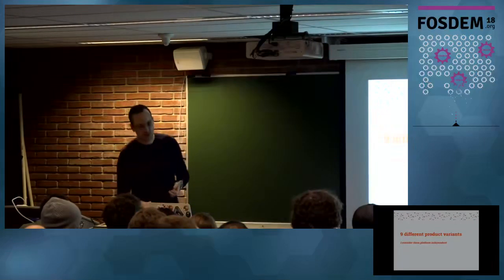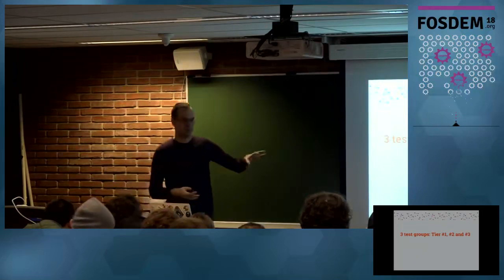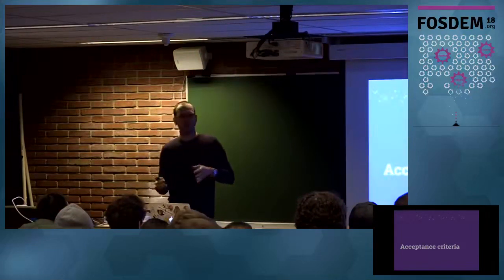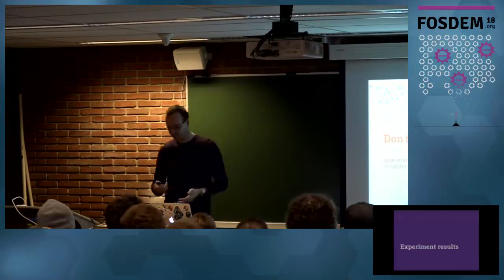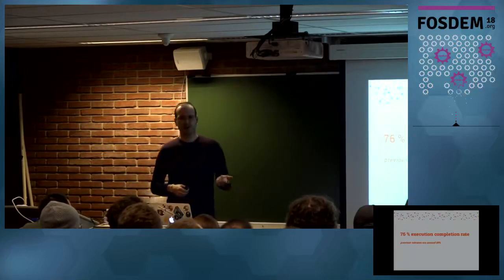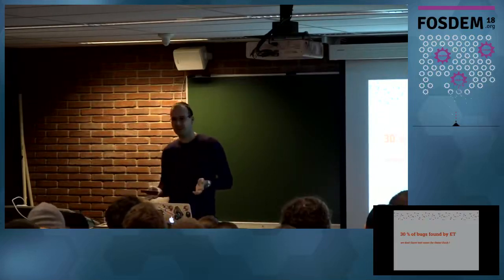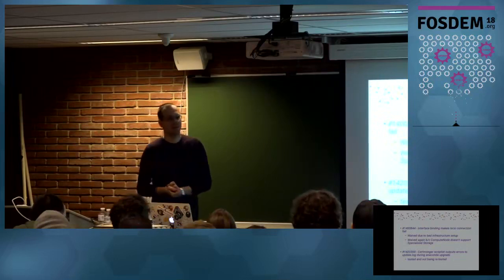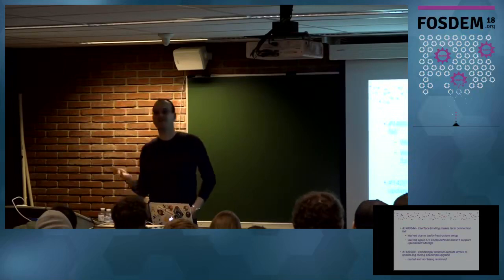Testing Red Hat Enterprise Linux the Microsoft way Diving into Pairwise a k a all pairs test cas…